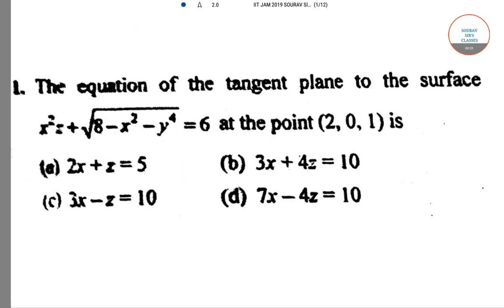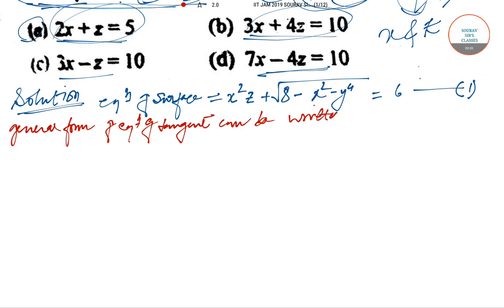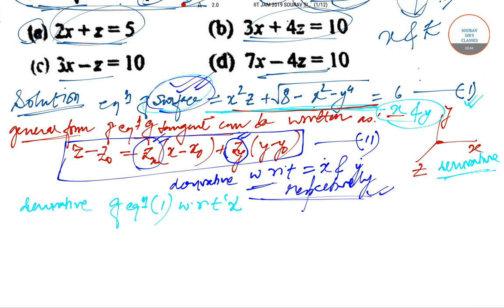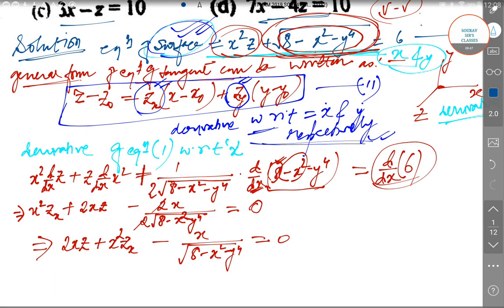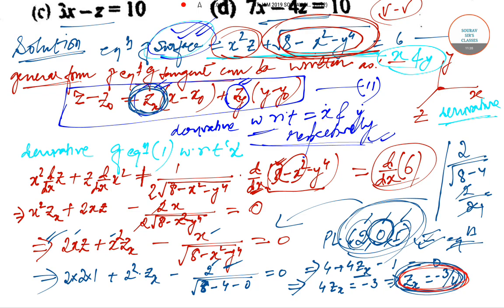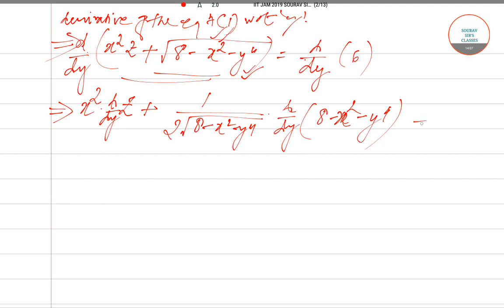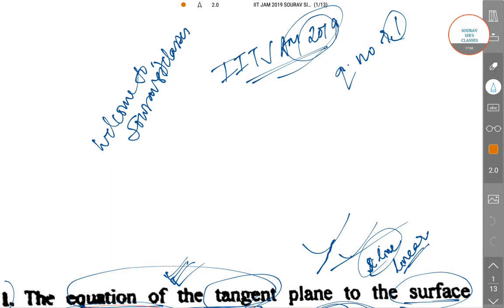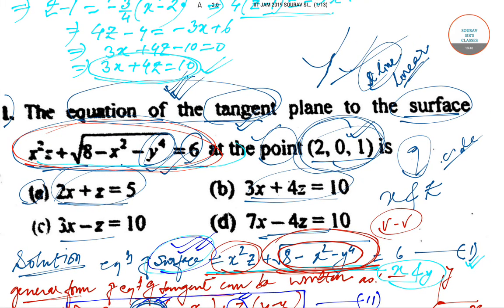IIT JAM 2019 MATHS Question no 1 Solved, Check out the solution and clear your doubts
Joint Admission Test for MSc (JAM) is an all-India online entrance exam conducted by Indian Institutes of Technology (IITs) each year on a rotational basis on behalf of Ministry of Human Resources Development (MHRD), Government of India.

Latest: IIT JAM 2020 is likely to be conducted by IIT Kanpur, as per media reports. IIT JAM 2019 was conducted by IIT Kharagpur on February 10.